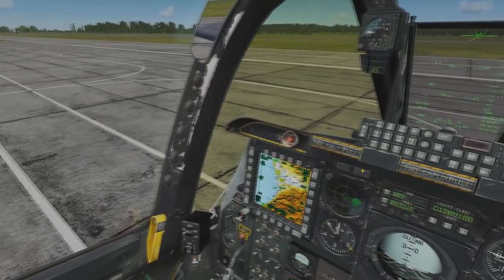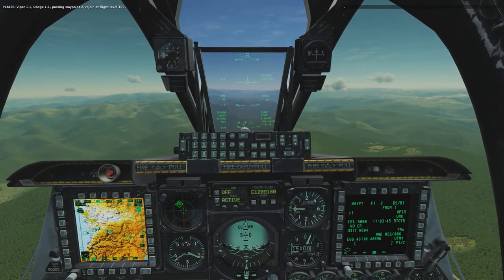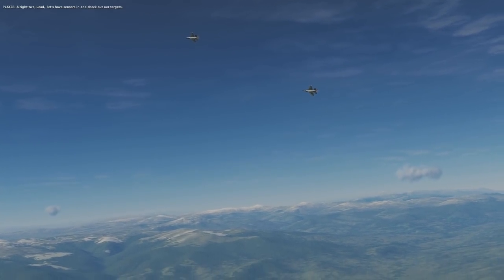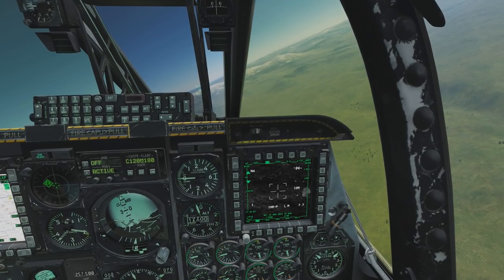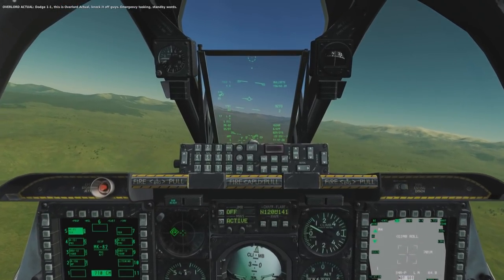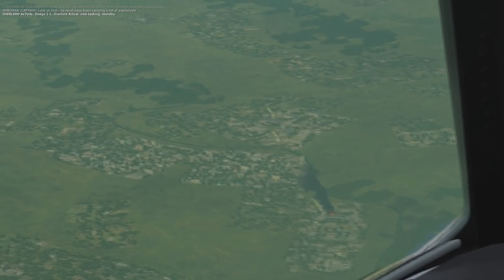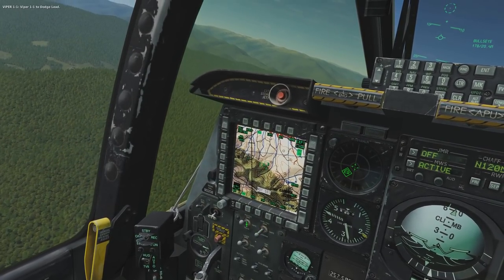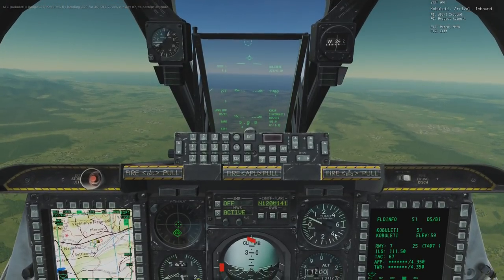DCS: World 2.5.4 (preview) - Falcons and the Hogs - The Enemy Within 3.0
I am honored to show you my take on the new campaign in the form of a preview.
I hope you enjoy it as much as I did flying it.

: "3.0 means a complete overhaul of the old version, with 20 out of 21 scripts rewritten from scratch, 4x the number of VOs and many other changes listed below.

The new version will be a paid DLC, but will cost less than an average campaign.
Here are some main features of the 3.0:

- 20 out of 21 missions have been rewritten from scratch. This includes the course of action, dialogues, briefings and background information.
- More than 2/3 of the missions take place in different locations than the original ones, and most feature different challenges and enemies to provide a completely new experience,
- 3 entirely new missions that are designed to complement and extend the storyline (replacing 3 old ones that I didn't like that much).
- There are 8 pilot and 3 commander characters reappearing throughout the campaign, with their own personalities.
- Number of VOs have almost quadrupled to over 2100.
- Additional documents and custom kneeboard pages are available for each sortie."